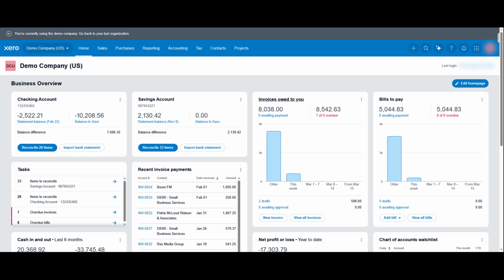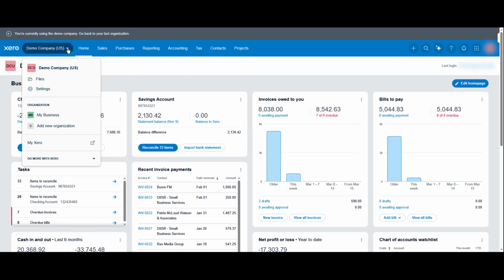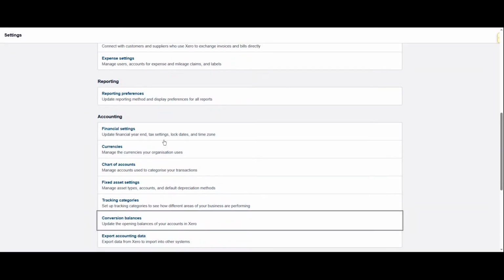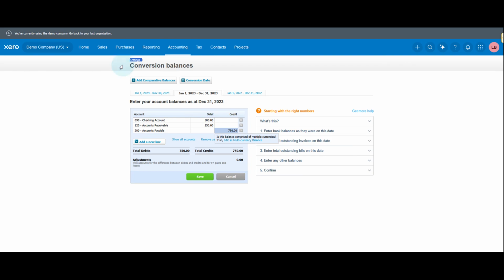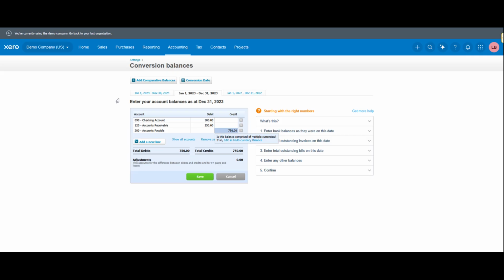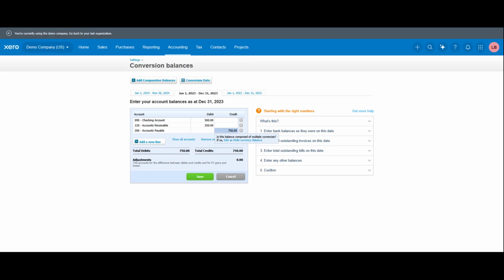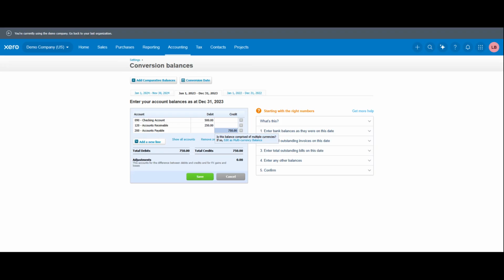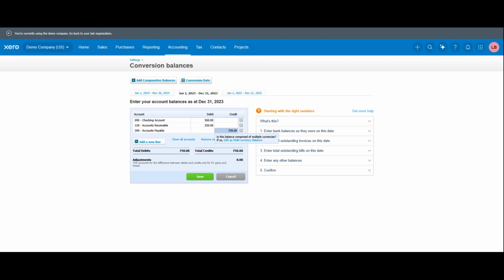How To Enter Opening Balance In Xero (2026 Easy Guide)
Learn how to correctly enter opening balances in Xero when switching from another accounting system. Follow this step-by-step guide to set your conversion date and balance your accounts accurately.

Timestamps:
0:00 Introduction
0:22 Accessing Organization Settings
0:46 Navigating to Conversion Balances
1:10 Setting the Conversion Date
1:40 Entering Debit and Credit Balances
2:32 Ensuring Totals Balance